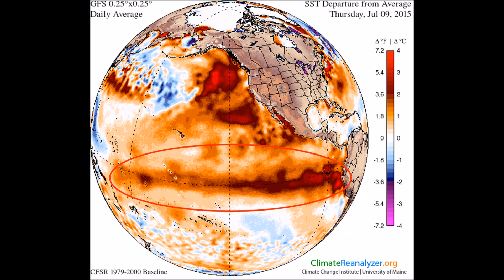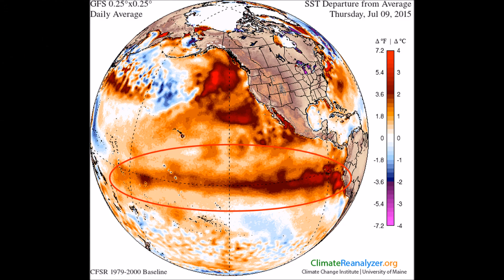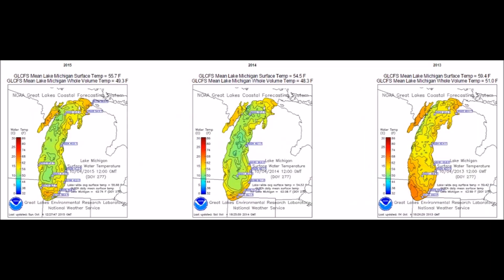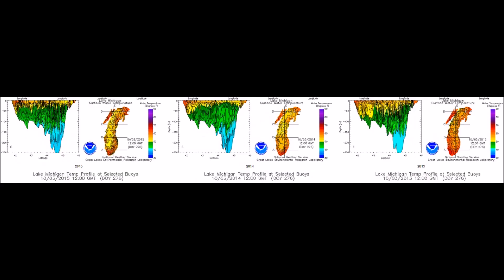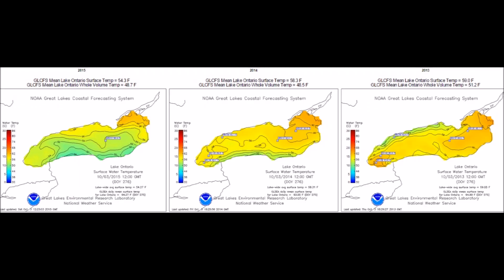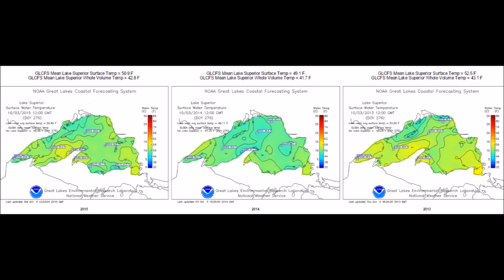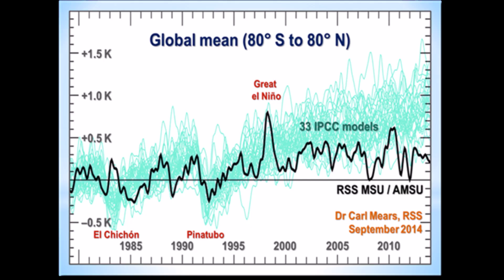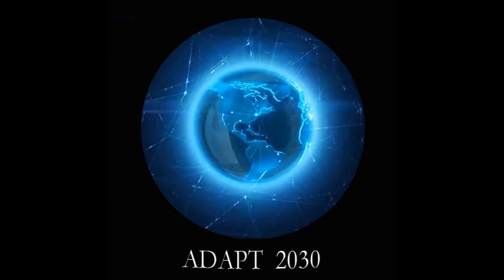Rapid Great Lakes Cooling Below the Surface | Mini Ice Age 2015-2035 (94)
Great Lakes cooling from beneath, don’t be distracted by surface temperatures, water below the surface tells the real story.